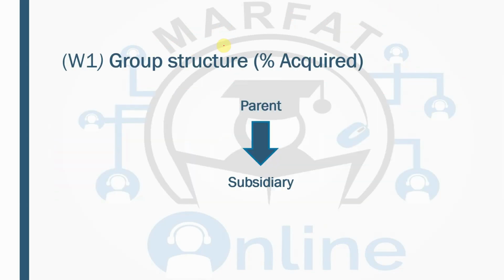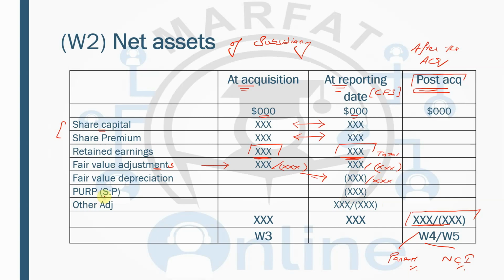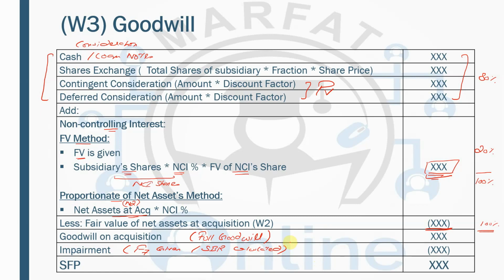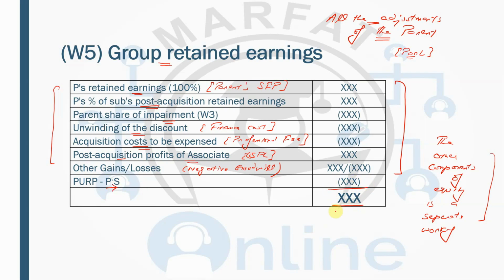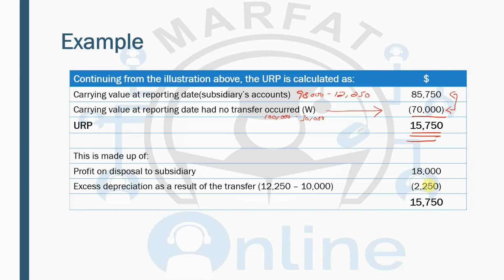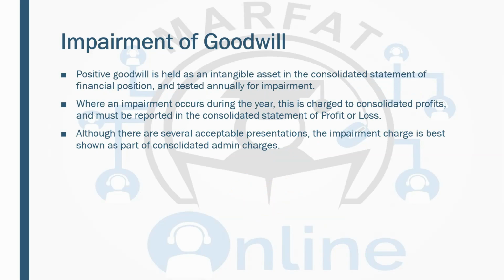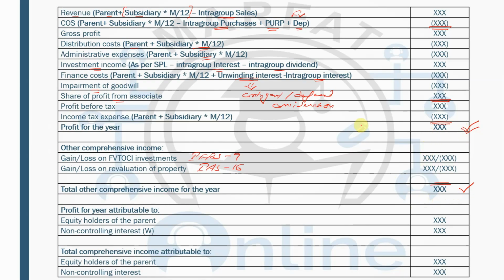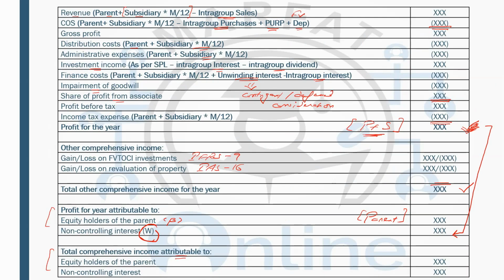Consolidation | Consolidated Financial Statements | Part-2